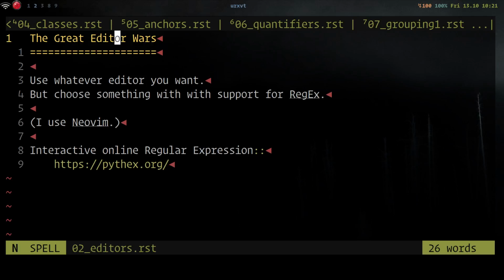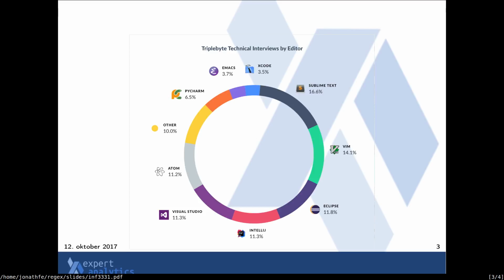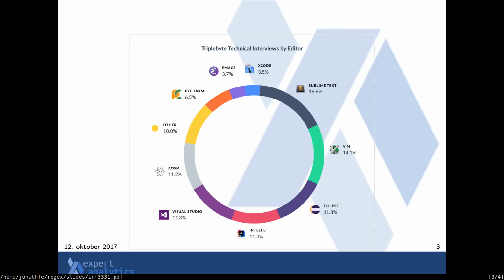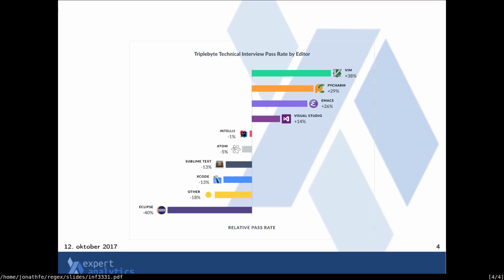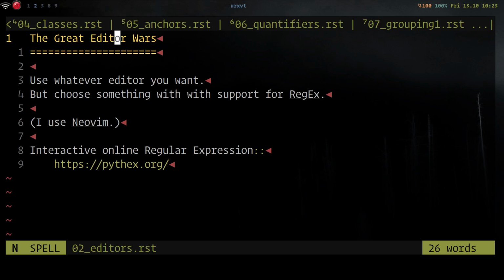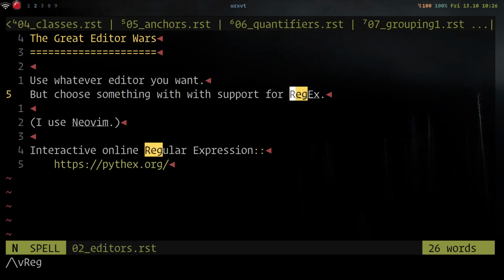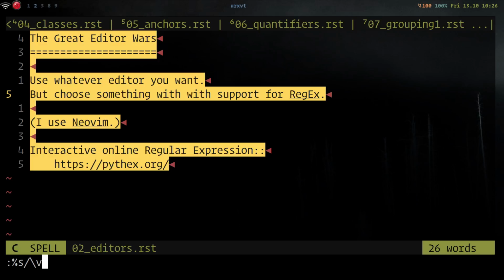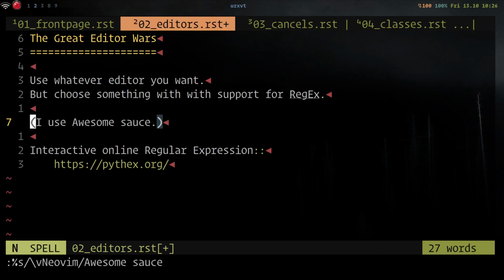Regular Expressions, Part 1 (Guest lecture by Jonathan Feinberg)